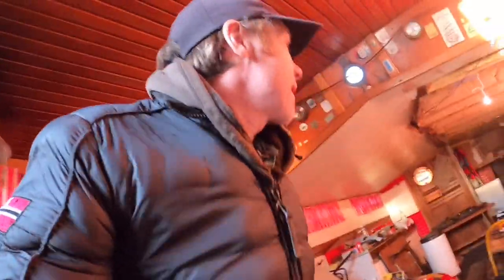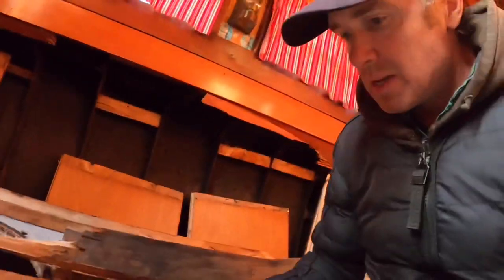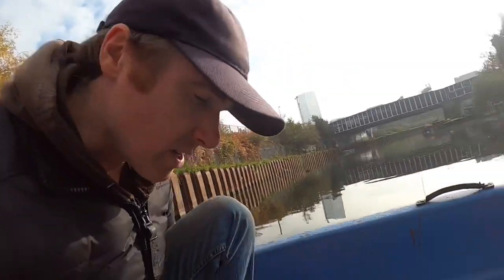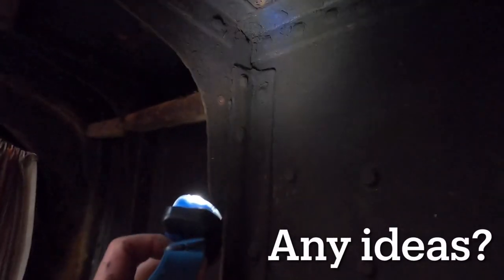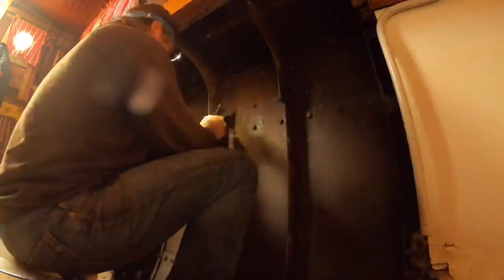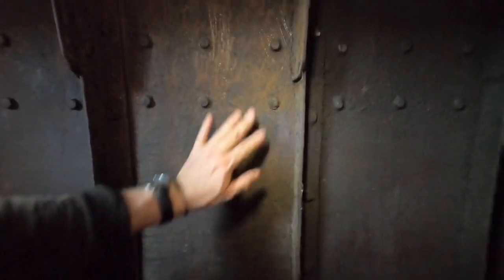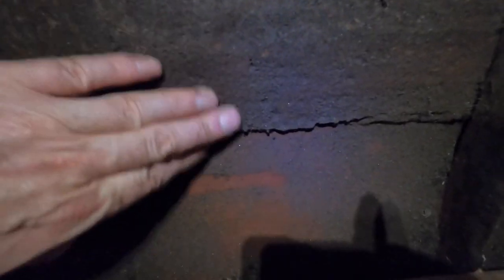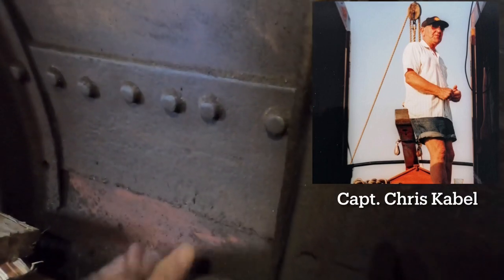Dutch Barge Linda #22 Start stripping the interior! Rivets! A fish! And pictures from 1999!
I start pulling panels off the walls to discover all sorts of secrets and industrial beauty.
I fall in love with rivets. And start cleaning them up.
I find a fish.
I keep myself warm, by processing the interior into firewood.
And at the end I show pictures of DeVrouwe Linda in 1999, kindly sent to me by Pascal Wolterman who sailed with Chris Kabel and Pascal’s Brothers in Law. They sailed to the German parts of the Waddenzee.